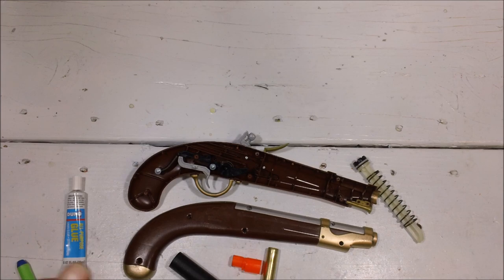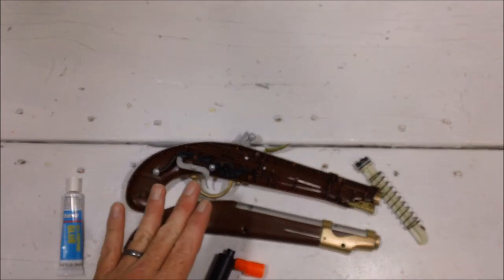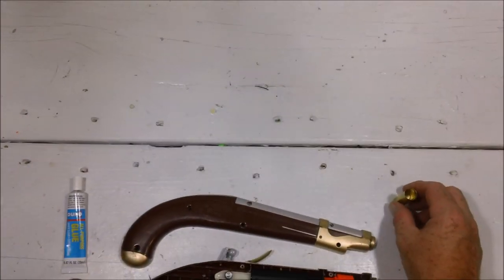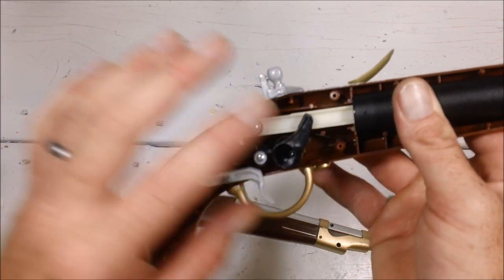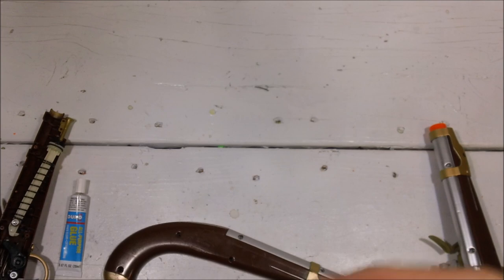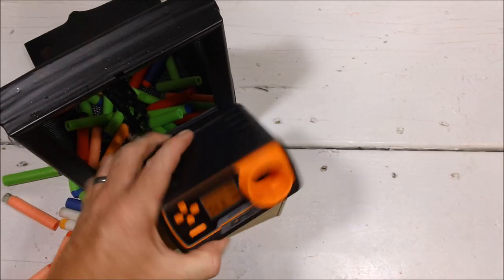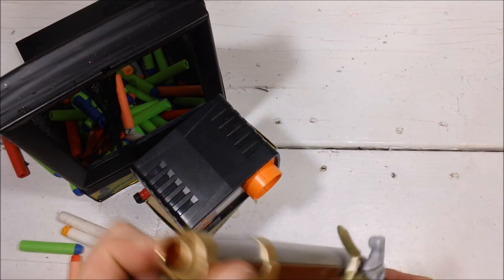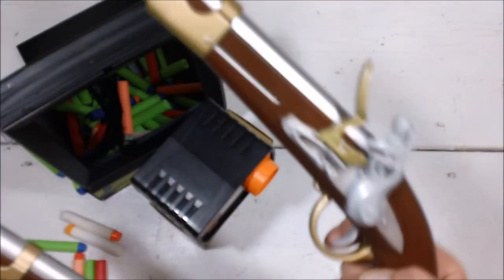Buzz Bee Pirate Pistol Mod Guide [ Nerf Mod ]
The Buzz Bee Pirate Pistol is a really unique pistol that was sold around 2007 and is still collected today and while interesting and a hit among Buzz Bee fans, it has terrible performance. As in around 35-40 fps performance. Time to change that!